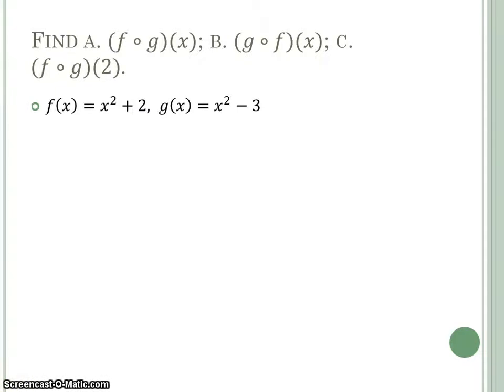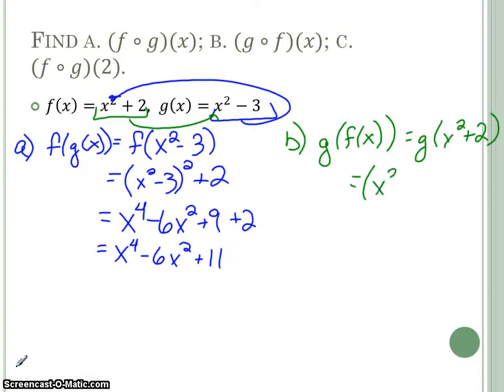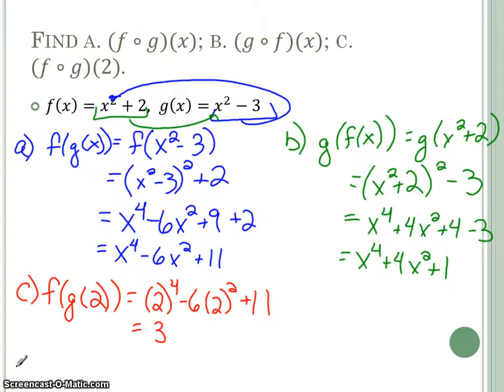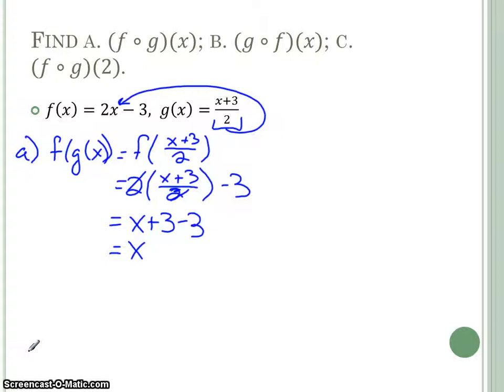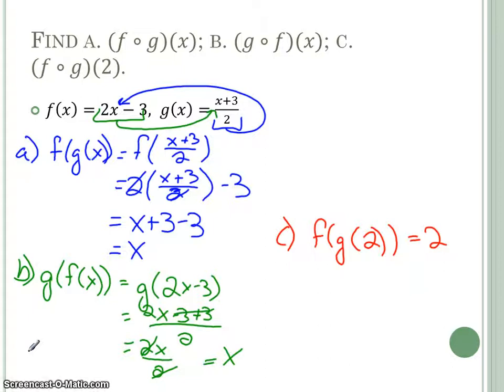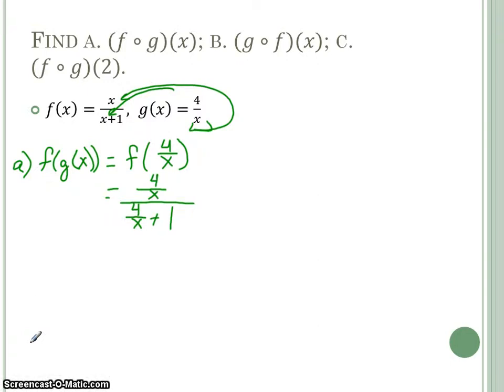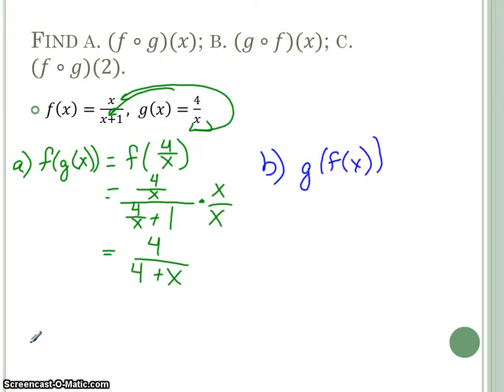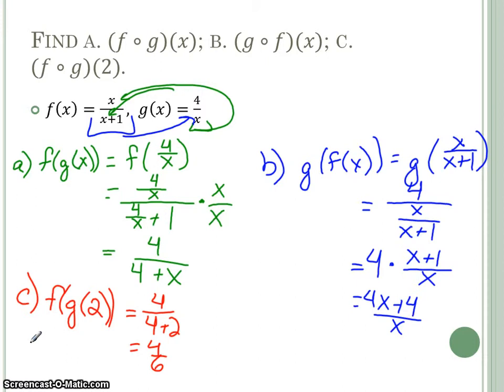College Algebra 2 12 function composition pt 2